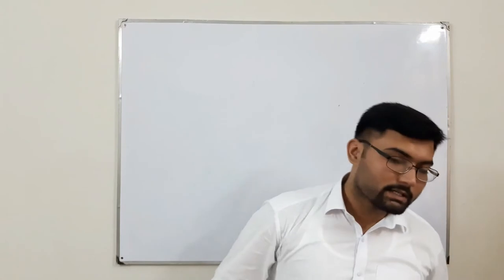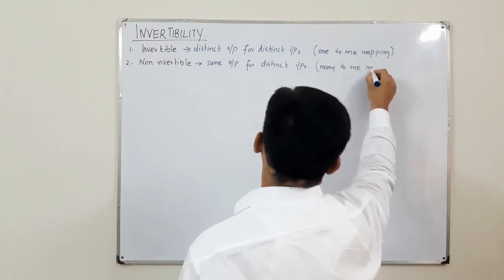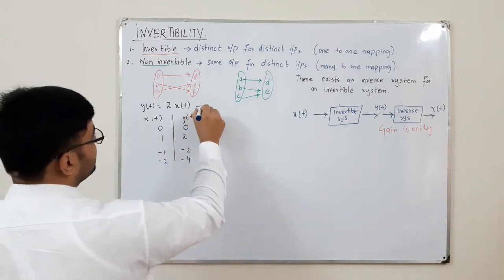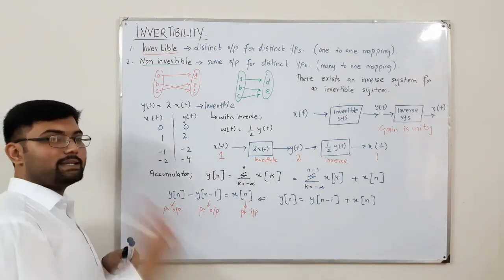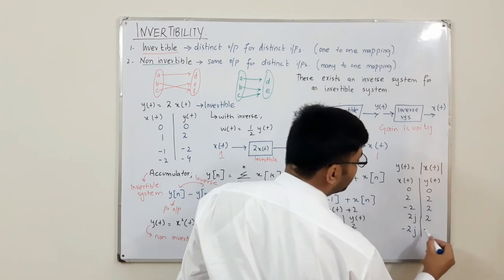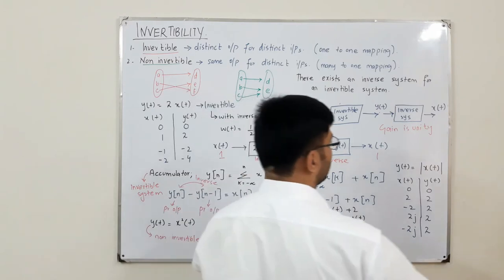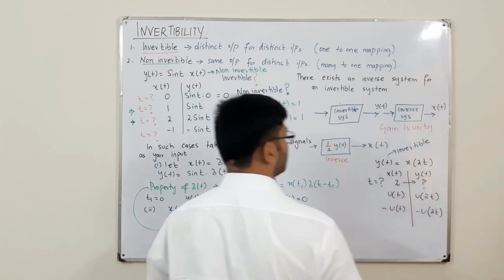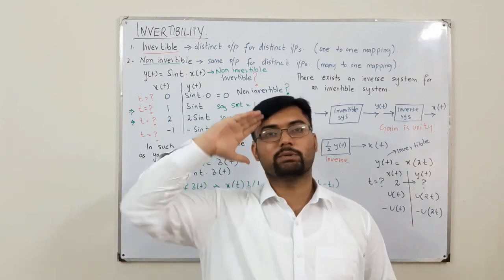Invertibility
Lecture 46
Based on invertibility we have invertible and non invertible systems.